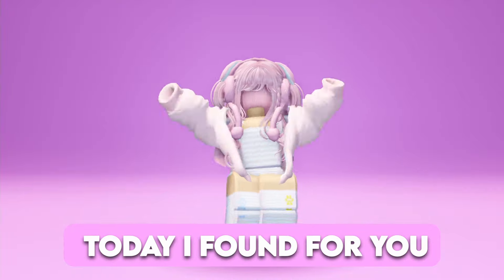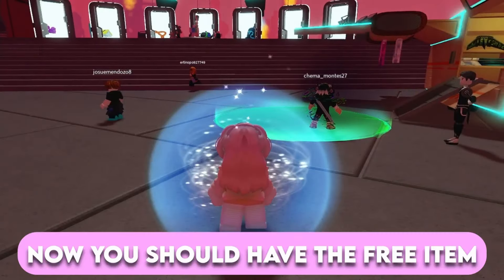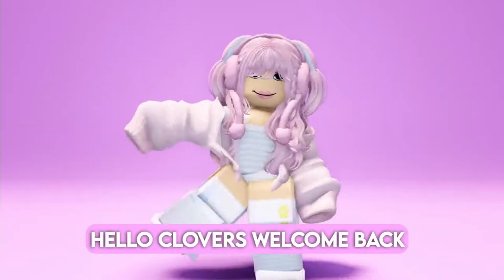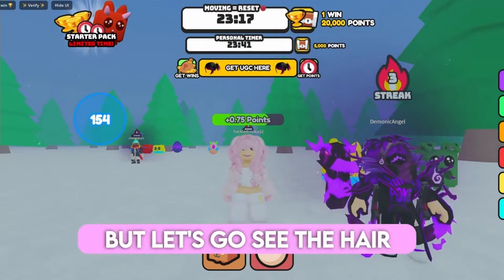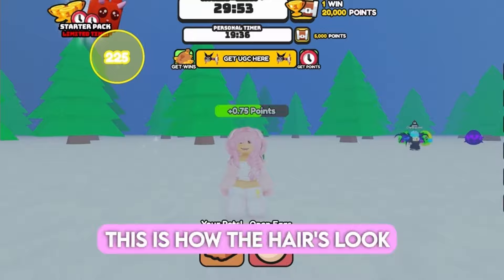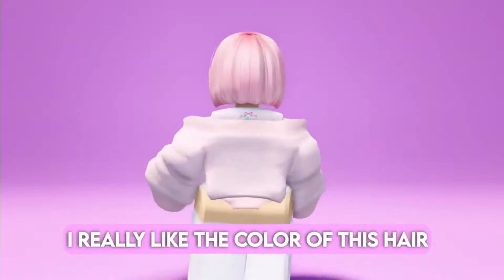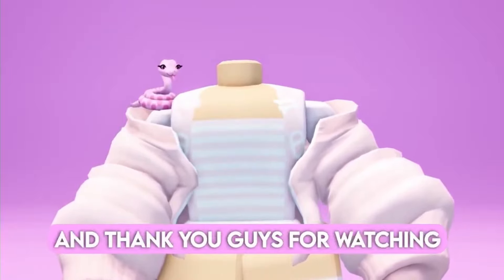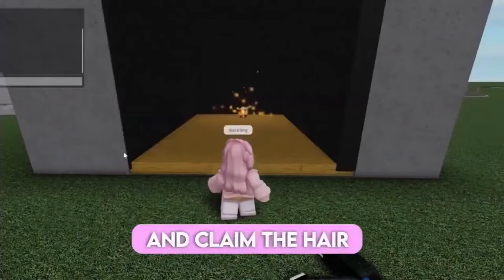HURRY! This Obby ACTUALLY Gives You FREE HAIR!🥰✨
CottonClovers is a network media channel, we are a fast-growing channel.

We bring a variety of content, and that's why we call it a network, because we are networking different content everyday.

Here at our boxing division we keep up with the hottest, latest info in boxing. We try to make the content exciting and on point.

WE ALSO DO JAZZ VIDEO DESIGNED FOR RELAXATION, SLEEP, OR READING RELAXING VIDEOS LIKE THIS ARE CREATED BY EDITING AUDIO TRACKS SO ENJOY THE SOUNDSCAPE TO REDUCE STRESS AND ANXIETY .